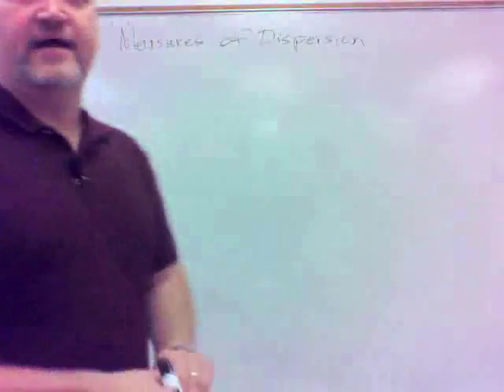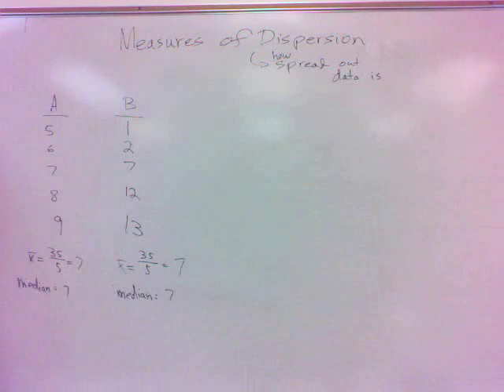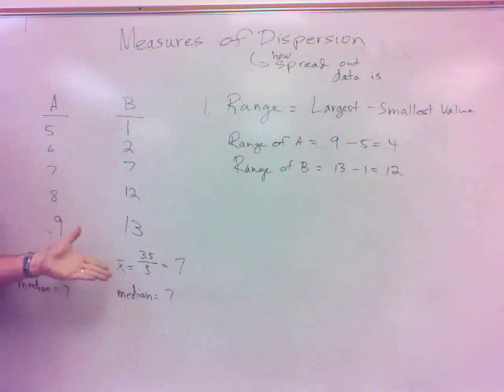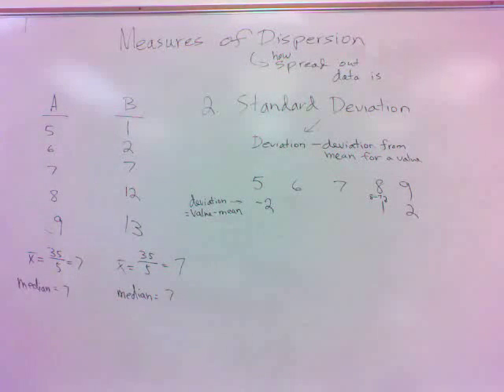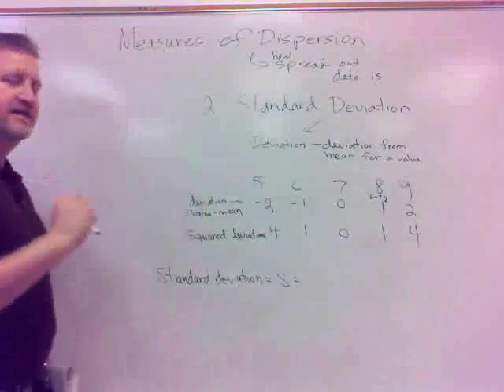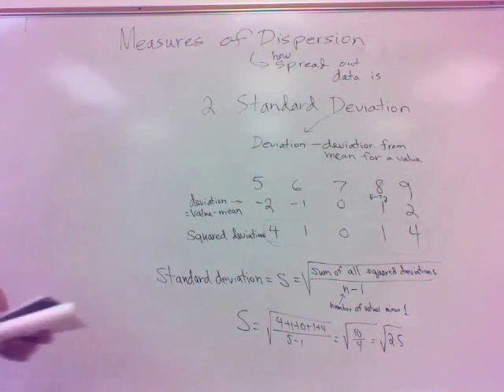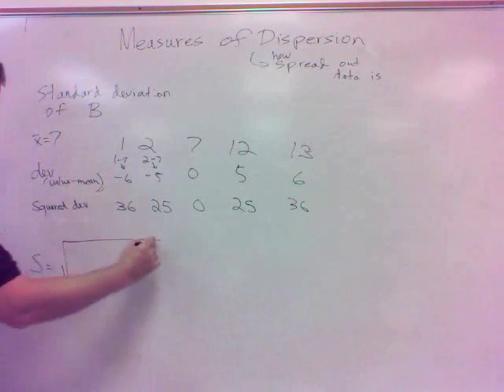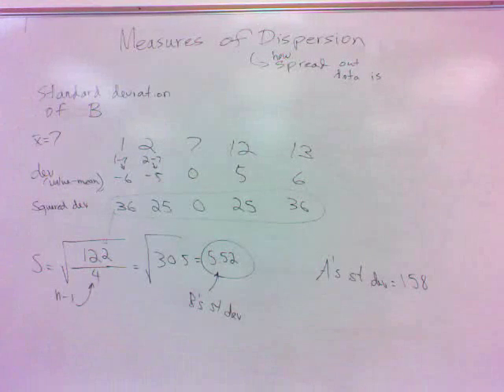130 Section 12.3(a) - Range and Standard Deviation